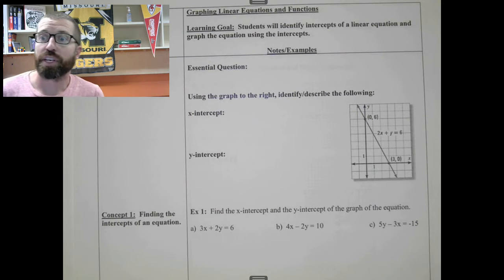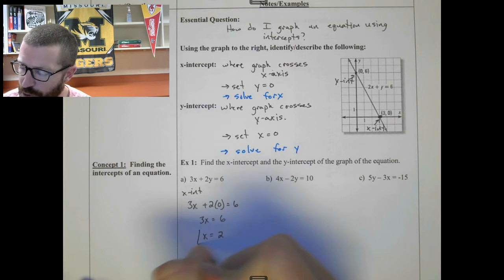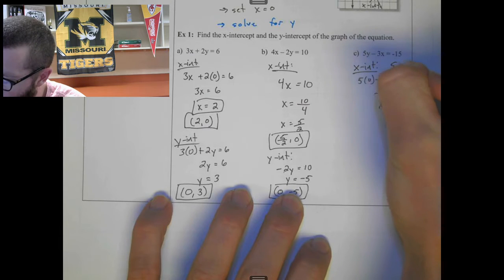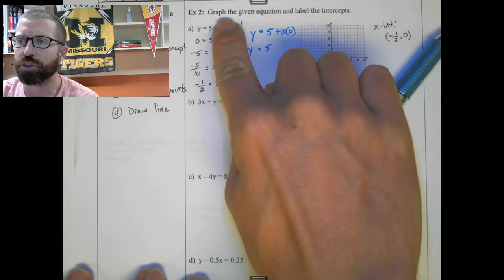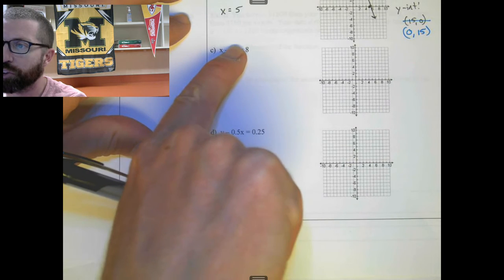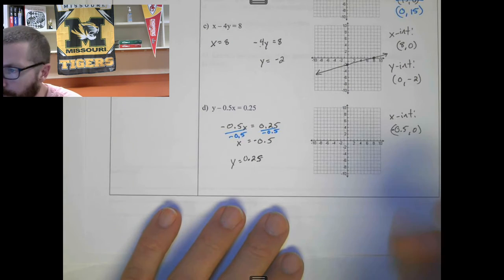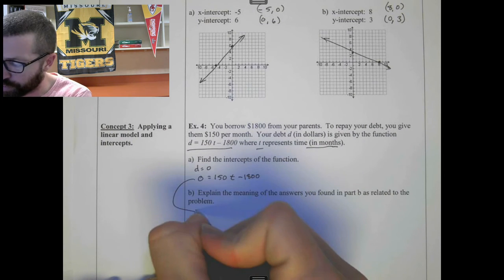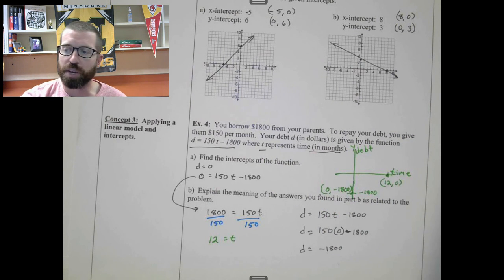Graphing Lines Using Intercepts